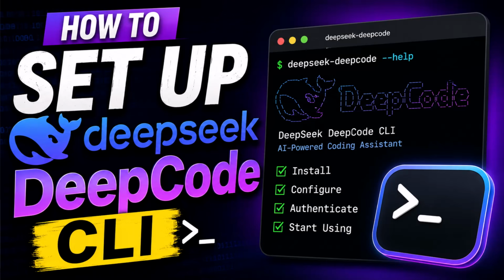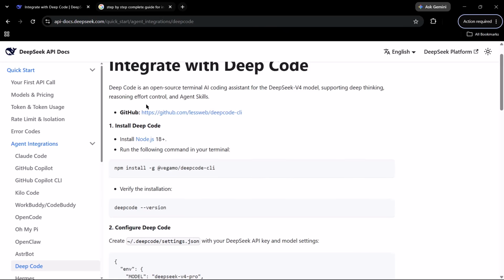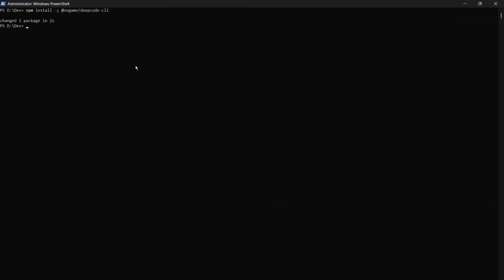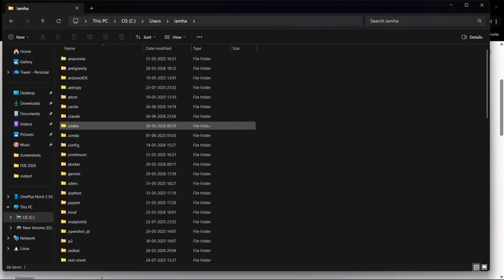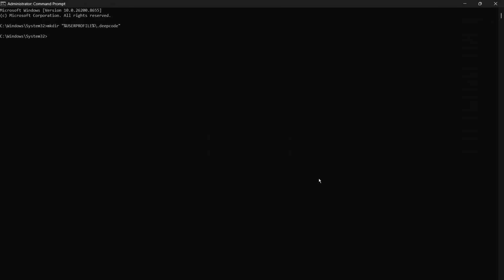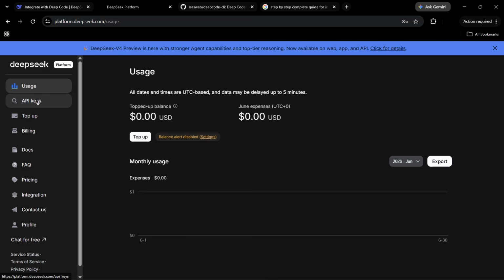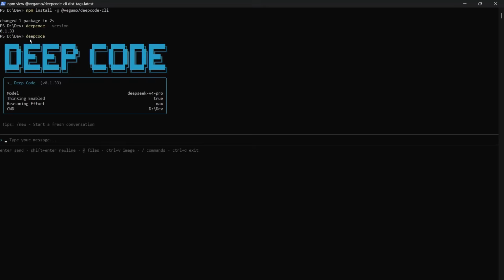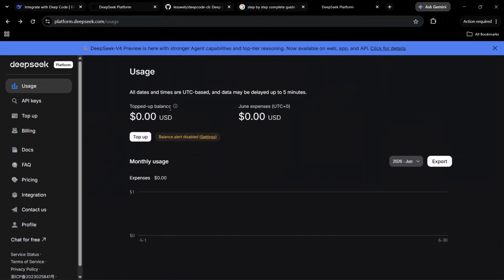How to Set Up DeepSeek DeepCode CLI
In this complete step-by-step tutorial, you'll learn how to set up **DeepSeek DeepCode CLI** and start using it for AI-powered coding directly from your terminal. Whether you're a software developer, DevOps engineer, student, or AI enthusiast, this guide will walk you through the installation, configuration, authentication, and everyday usage of DeepCode CLI to boost your development workflow.

DeepCode CLI brings the power of DeepSeek's AI models to your command line, allowing you to generate code, explain complex functions, debug issues, refactor existing code, and automate development tasks without leaving your terminal. It's an excellent tool for developers who prefer working in the command line while still benefiting from modern AI-assisted programming.

In this video, we'll start by installing DeepCode CLI on your system and verifying that the installation was successful. You'll learn how to configure your environment, authenticate with your DeepSeek account or API key (if required), and set up the CLI for your preferred development workflow.

Next, we'll demonstrate how to use DeepCode CLI with real-world examples. You'll learn how to generate code snippets, explain existing code, optimize functions, fix bugs, create documentation, and interact with AI directly from the terminal. We’ll also cover how DeepCode CLI works with local project files to provide context-aware assistance.

Additionally, you'll learn how to configure environment variables, customize CLI settings, update the tool to the latest version, and troubleshoot common installation or authentication issues. We'll also share best practices for writing effective prompts to get the most accurate and useful responses from the AI.

Topics covered in this tutorial:

* What is DeepSeek DeepCode CLI?
* Why use an AI coding CLI
* Installing DeepCode CLI
* Verifying the installation
* Setting up authentication
* Configuring API keys or account access
* Understanding the CLI interface
* Running your first AI command
* Generating code with AI
* Explaining and refactoring code
* Debugging with DeepCode CLI
* Working with project context
* Updating DeepCode CLI

DeepCode CLI helps streamline software development by bringing AI-powered coding assistance directly into your terminal. Whether you're writing new applications, maintaining existing projects, or learning a new programming language, it can help improve productivity, reduce repetitive tasks, and accelerate development.

By the end of this tutorial, you'll have DeepSeek DeepCode CLI fully installed and configured, ready to assist you with coding, debugging, documentation, and automation from the command line.

If you found this tutorial helpful, don't forget to like the video, subscribe to the channel, and turn on notifications for more AI coding tools, programming tutorials, command-line utilities, and software development guides.